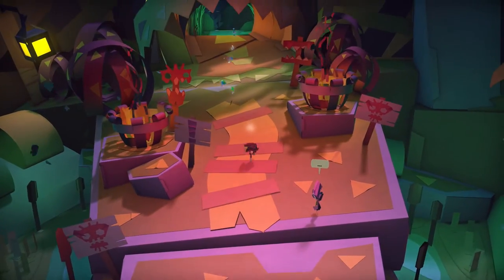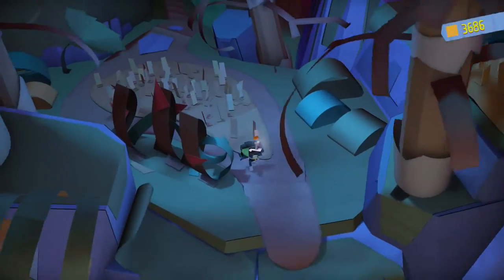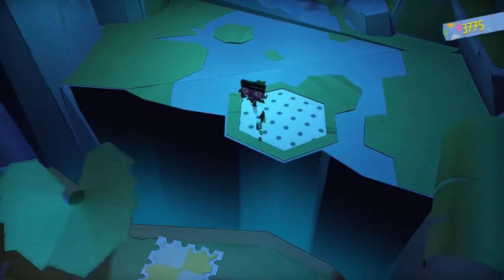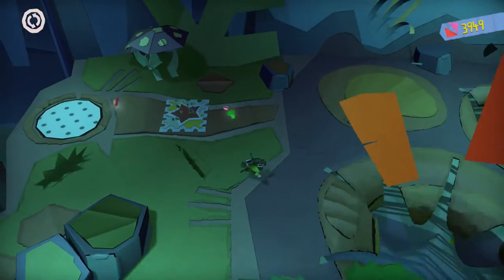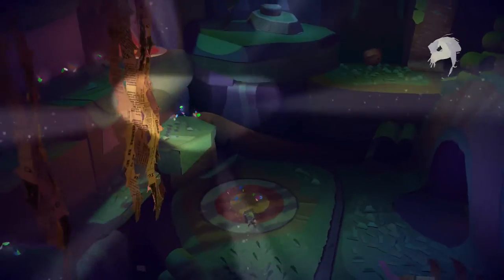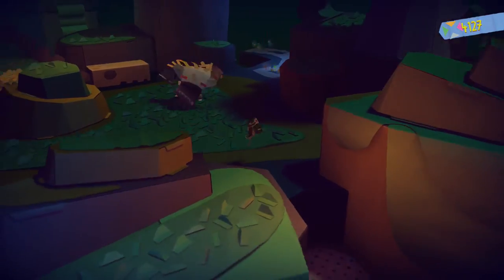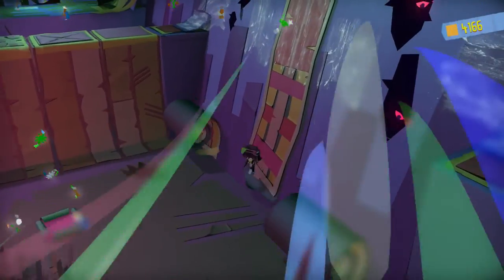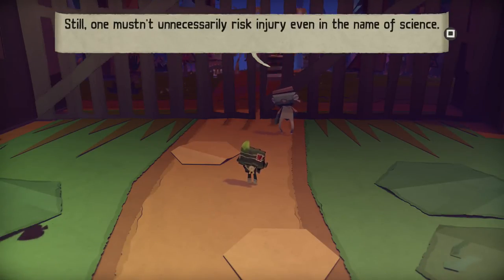Tearaway Unfolded (PS4) - Episode 18 - AAAAAAHHH! (Let's Play Playthrough)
Welcome to Tearaway Unfolded! I'm so excited to be going on this colorful, paper-craft adventure. What could await us in this new PlayStation 4 journey? Join Zebra, Atoi, and Iota to find out!

In Tearaway Unfolded Part 18, we make our way to the La- WHAT IS THAT!? We run into the horrible Wendigos as they throw many rocks at us! D:

Ask.fm: ask.fm/MrZebraGamer

Tearaway Unfolded invites you on a journey to help your plucky messenger make a very important delivery.
Reach into your TV with your DUALSHOCK 4 wireless controller to unleash gusts of wind to unfold hidden areas, confound enemies and ride a paper plane. Use your new powers to catch objects thrown out of the TV screen and hurl them back into hard-to-reach places or at enemies, and guide your messenger through scary places by shining the light bar at the screen.
Uncover the true power of your DUALSHOCK®4 to join forces with ATOI THE MESSENGER in a daring quest to deliver a top-secret message.
Unfold her magical papery world, save her pals in peril and battle the monsters trying to stop her delivery!
Overflowing with PS4™-exclusive features, surprises and secrets, you don’t just playTearaway™ Unfolded… you’re in it!
The power of your DUALSHOCK®4:
Catch stuff hurled out of your TV – and throw it back to solve puzzles and take down the baddies.
Guide atoi through dark, scary places by shining the light bar at your TV.
Whip up a windstorm to discover hidden paths, and pilot a papery plane by swiping the touch pad.